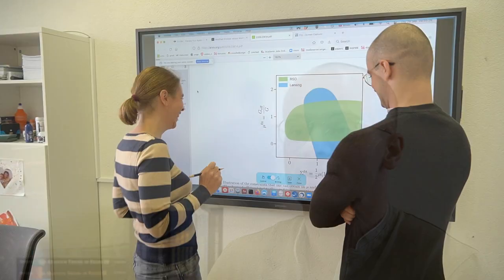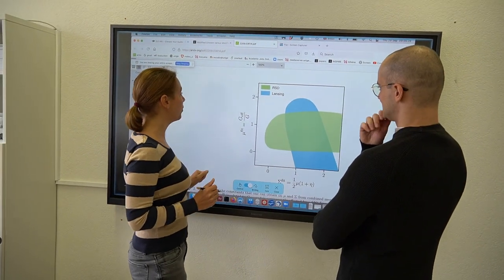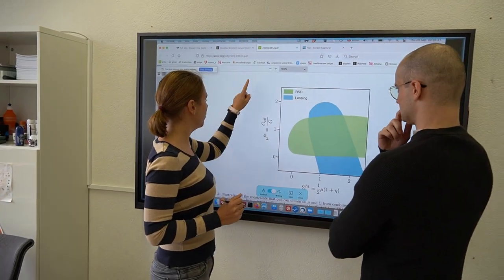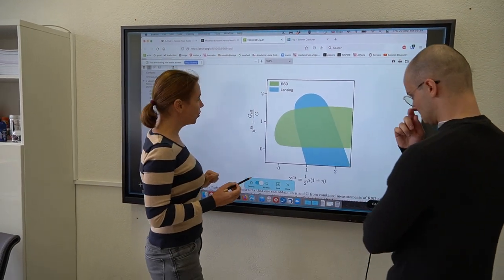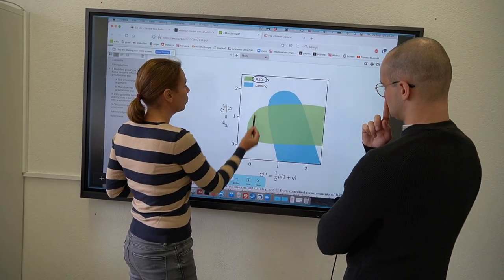Daniel Sobral Blanco, PhD student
In this video, we present Daniel Sobral Blanco, who is a PhD student in the group of Prof. Camille Bonvin. Daniel is working with Camille on fundamental research in the field of cosmology, in particular on tests of gravity with large-scale structures. He is funded by a research grant of Camille, awarded by the Swiss National Science Foundation.